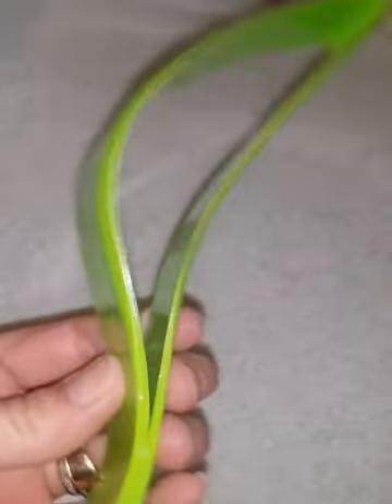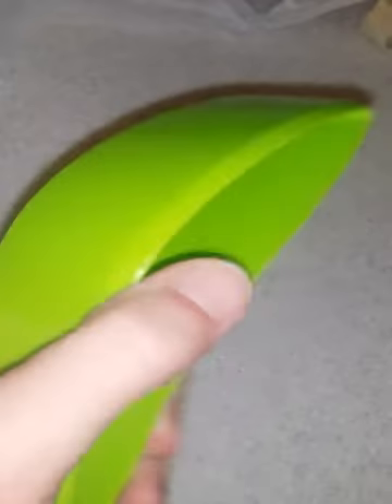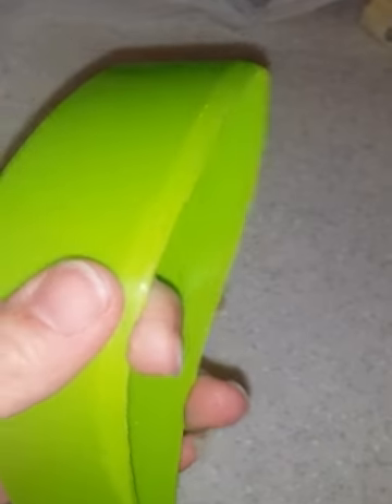pie cutter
I love to bake and trying to cut pretty slices of anything from birthday cake to cheesecake to pies can be a daunting task! This cutting/serving tool helps make that job much simpler.  The beveled edge cuts cleaning through the pastry and with a simple pinch of the handle gives enough pressure to pull it out and place in on your plate. I was able to purchase this at a discount for my honest review and am looking forward to many years of use!